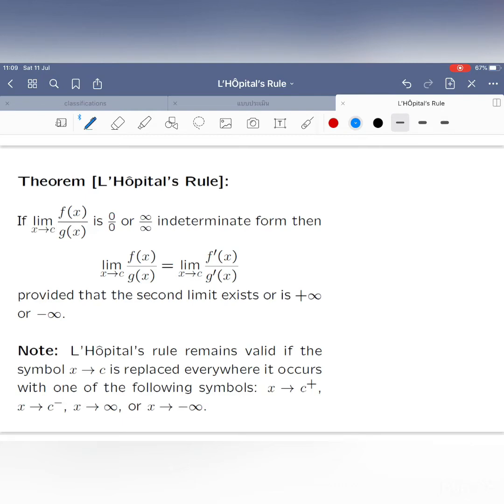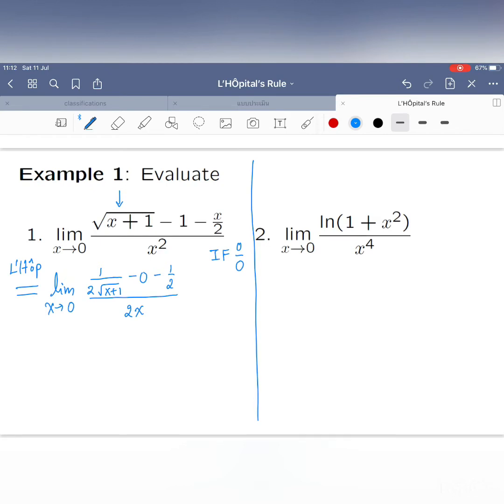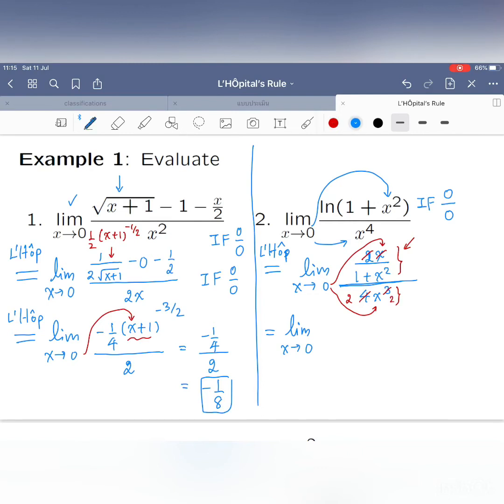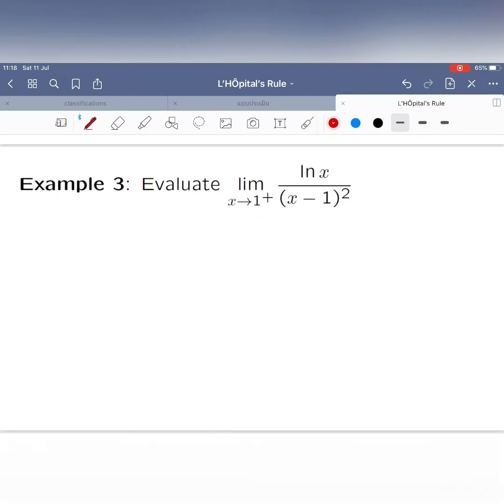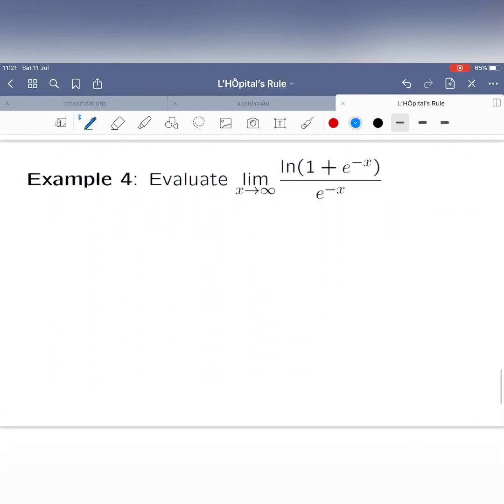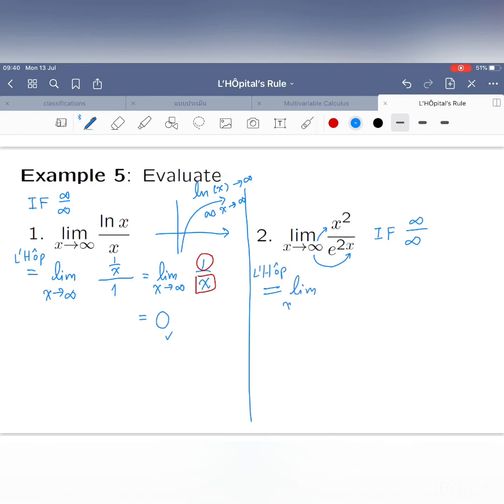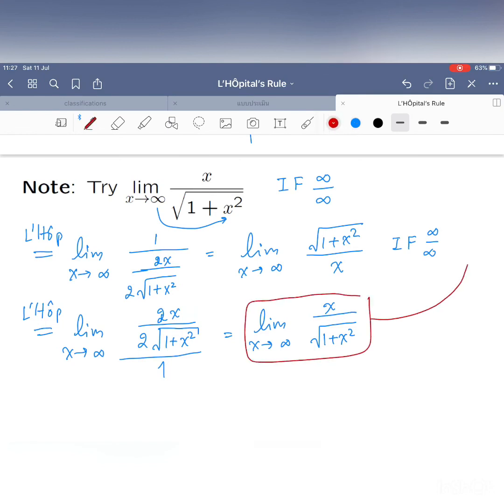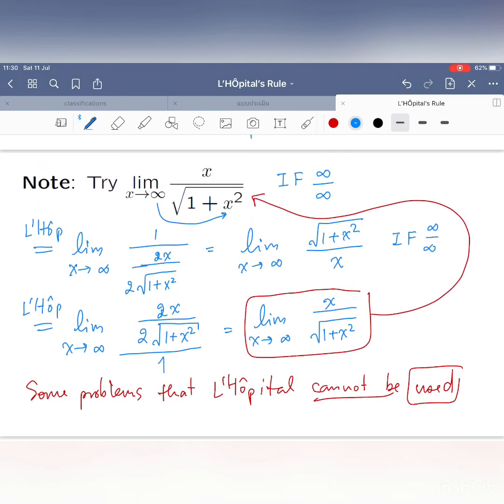EBA LHopital 2/2